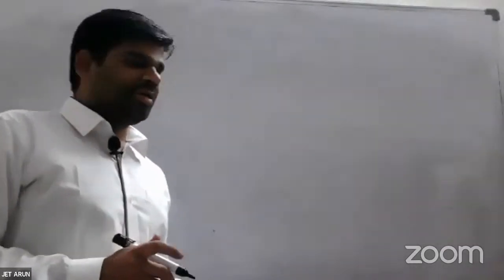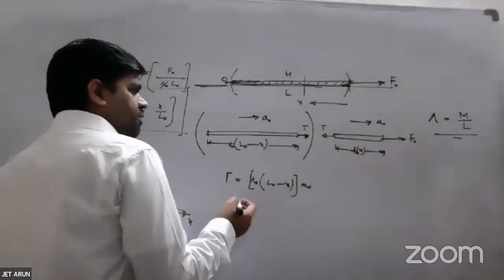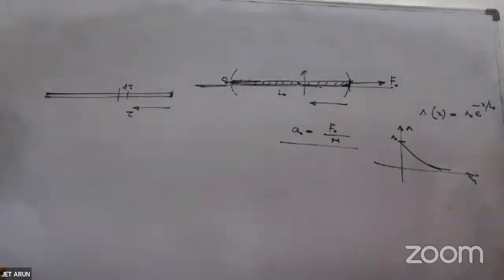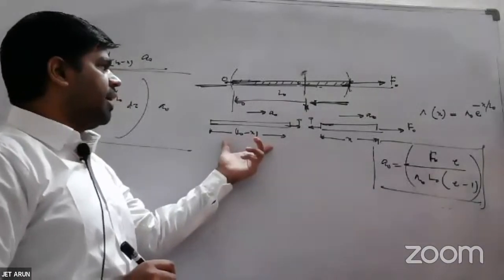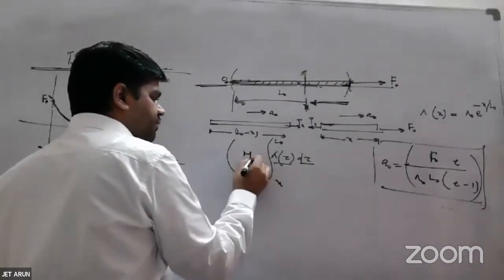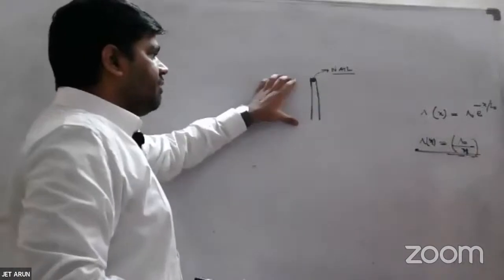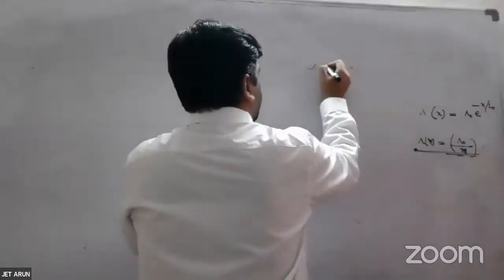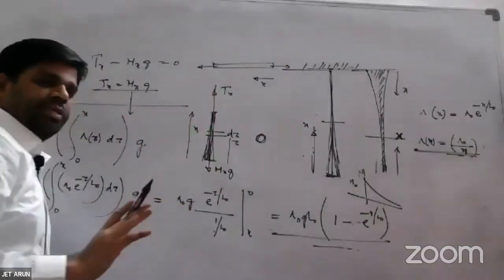IIT-JEE/NEET MS-2(AUG 30)